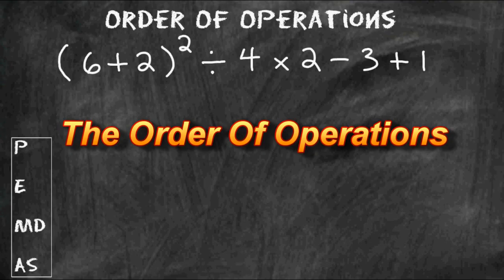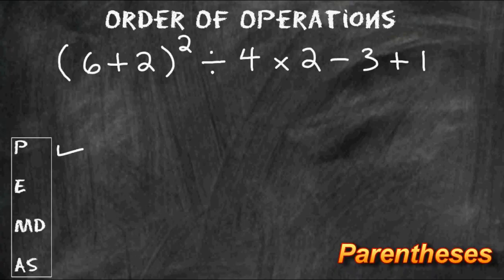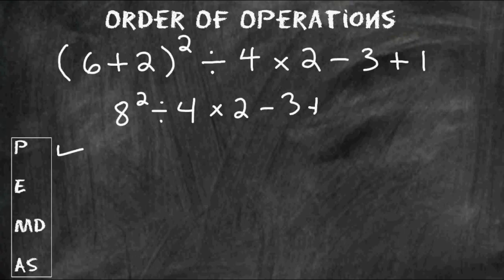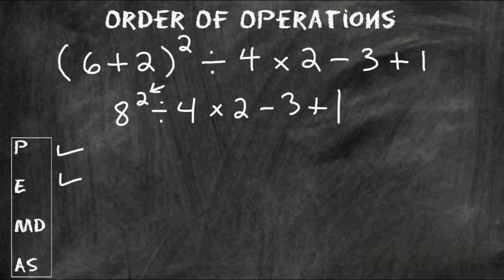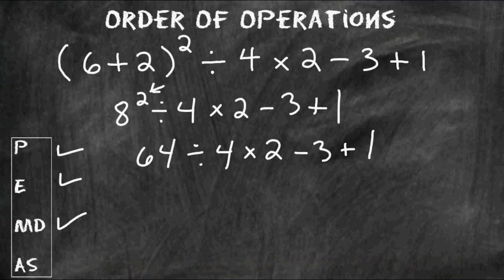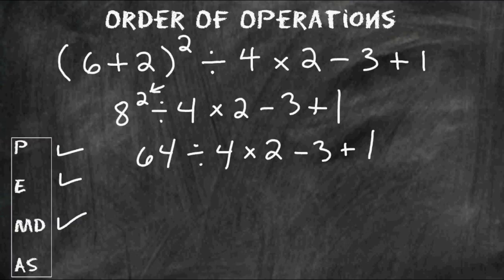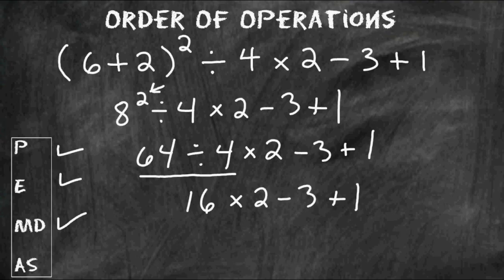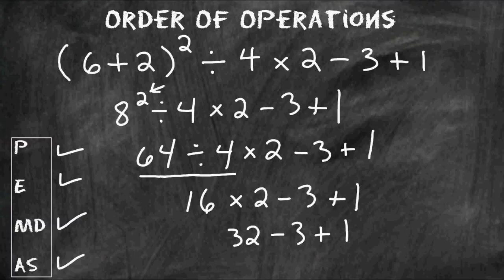Solve Math Expressions Using The Order Of Operations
Review how to perform the order of operations.  This example contains parentheses, exponents, multiplication, division, addition and subtraction.